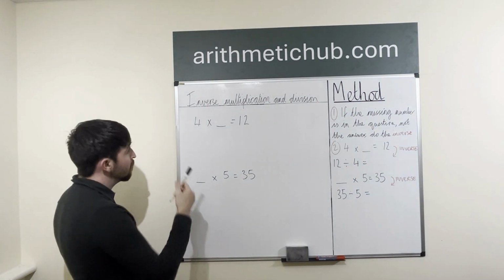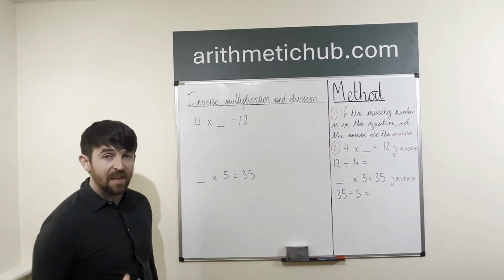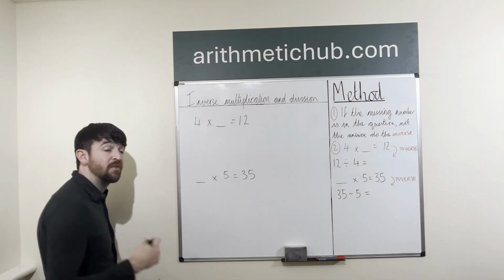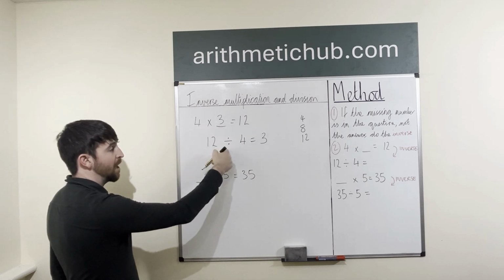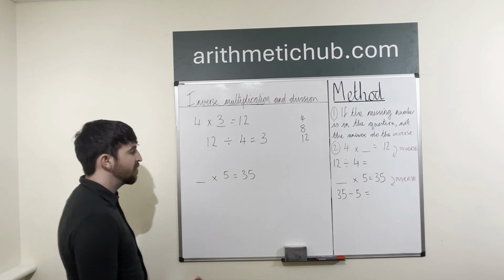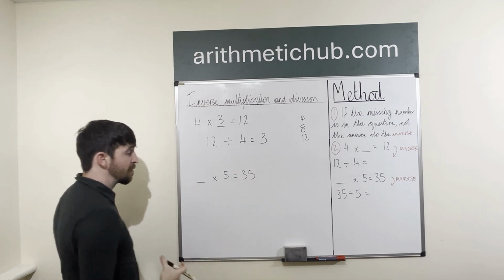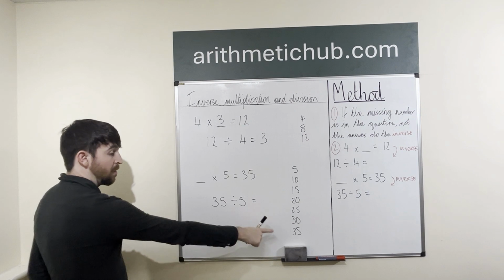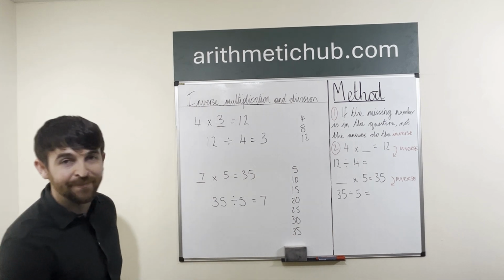How to answer inverse multiplication & division questions (short) Key Stage 2 (KS2) – Arithmetic Hub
0:00 Introduction
0:14 Method
1:40 4 x ___ = 12
2:48 ___ x 5 = 35